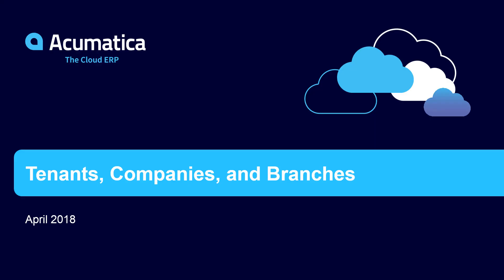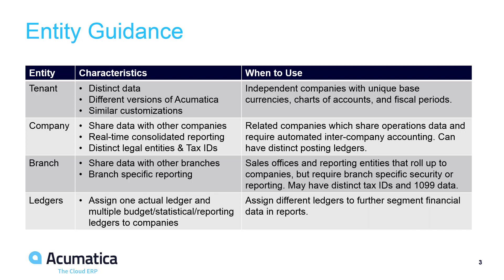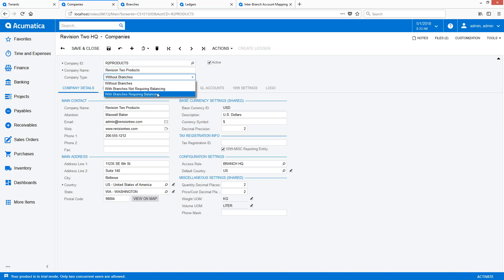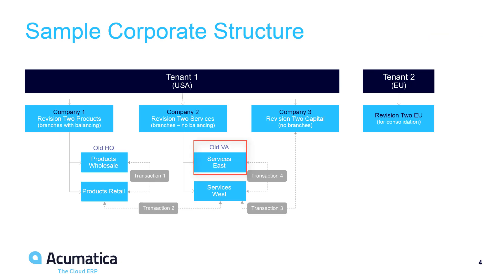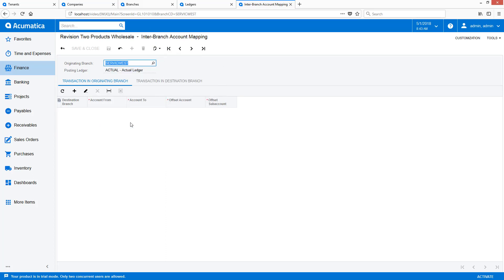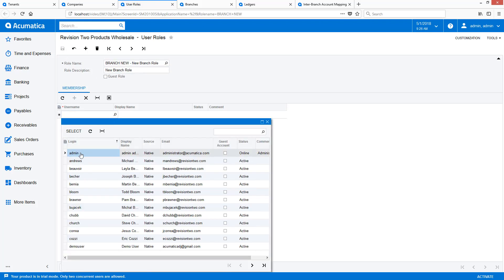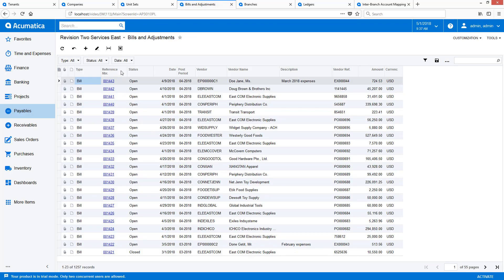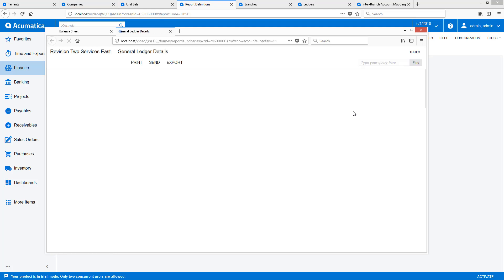Corporate Structures and Inter-company Transactions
Setup a corporate hierarchy in Acumatica 2018 R1. Video shows how to convert 2 branches in 2017 R2 to a 3 company hierarchy in 2018 R1. Learn how to process an AP Bill across multiple companies and setup a unit set to see the reporting results.